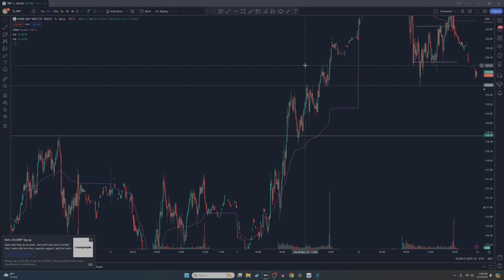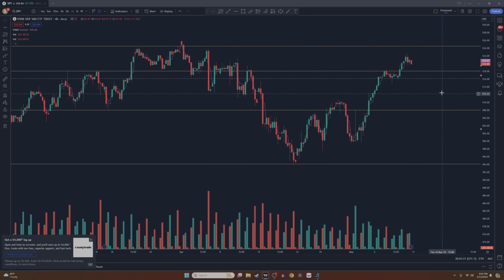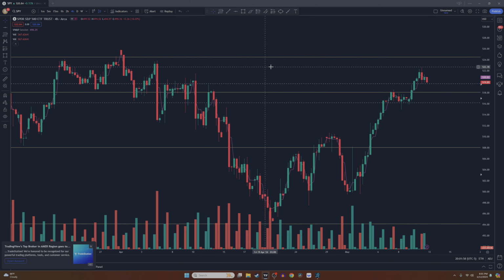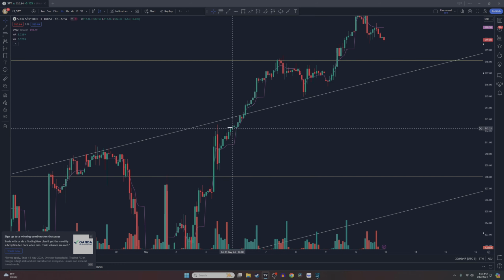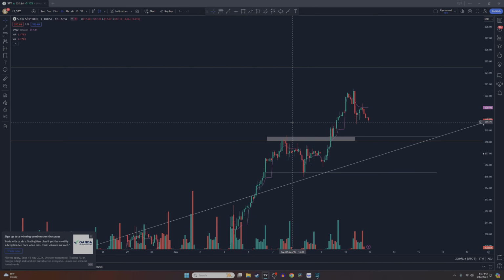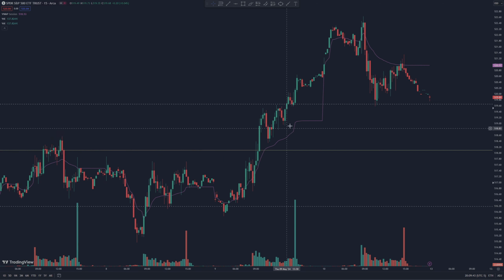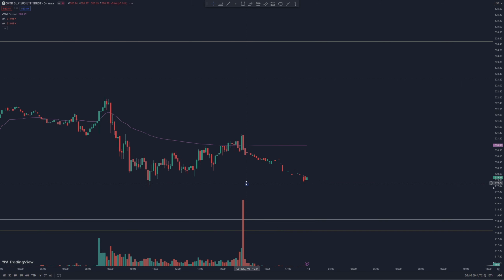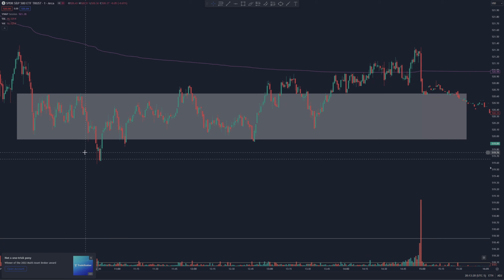$SPY ANALYSIS FOR 05/12/2024